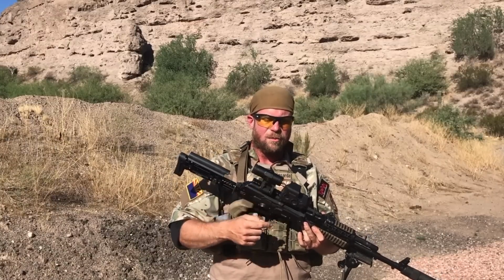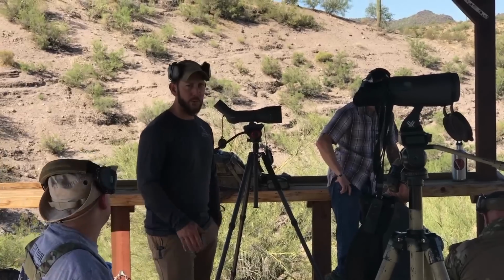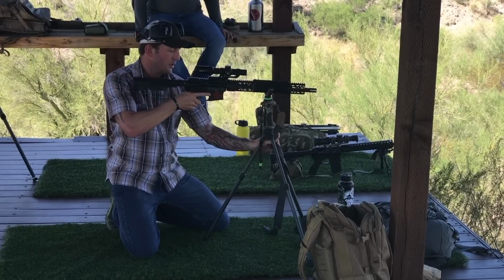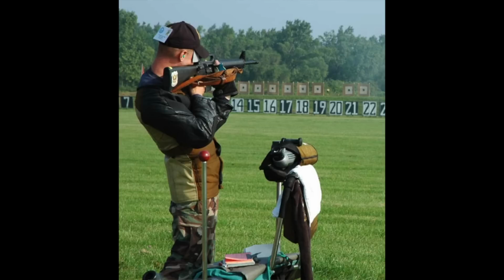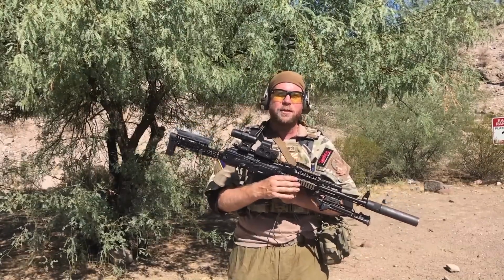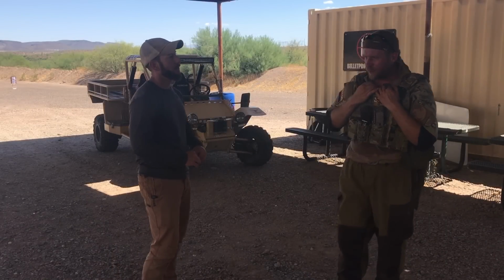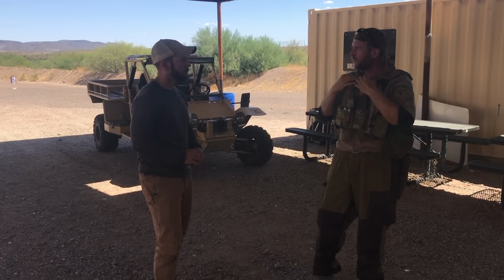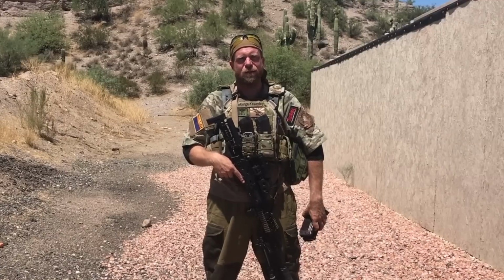Practical Field Training with "Spetznaz" AK74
The emphasis at most training venues and matches has shifted to a focus on either CQB close range or precision long range, thus leaving a significant gap in the middle for intermediate ranges - specifically 100 to 300 yards in the field.

Field conditions are *not* range conditions and Independence Training has put together a 1 day course that intends to fill this gap.

Karl attended their first test day and brought his "Spetznaz" AK74 along for the ride.

So, in this video you get a taste of these field conditions & their new training course, but also see the "Spetznaz" AK74 put up to the test against everyone else's AR15s.

We have T-Shirts!